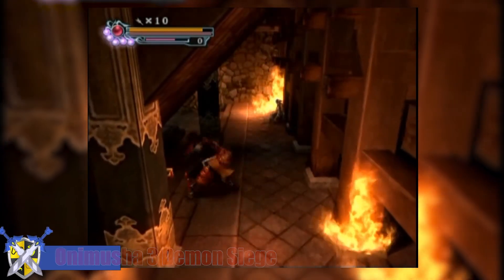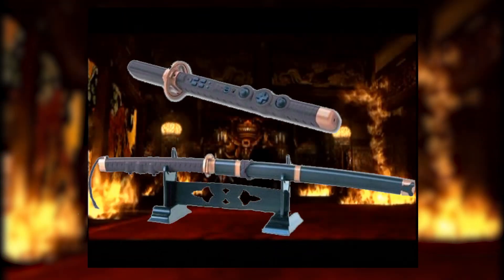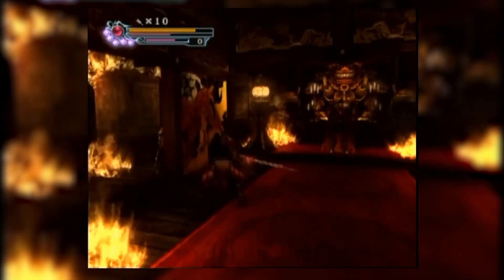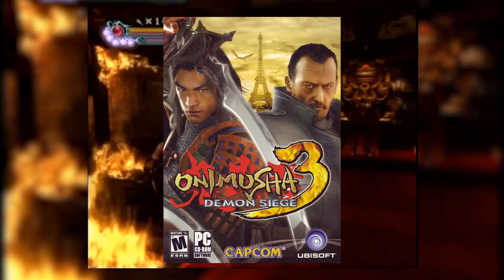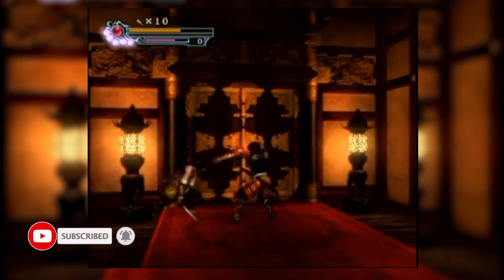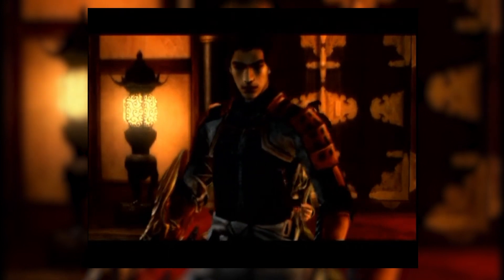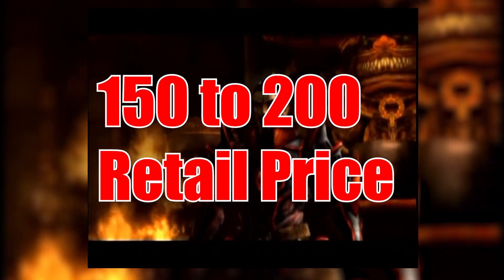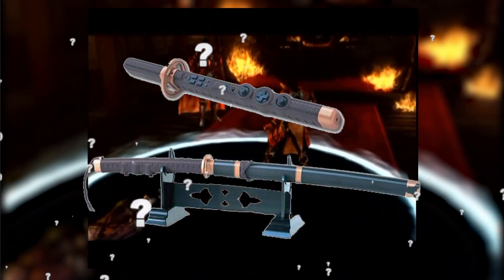Gaming Oddities | Hori Katana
Lets take a look at another  unique controller thats as much for show as it is for using the Hori Katana